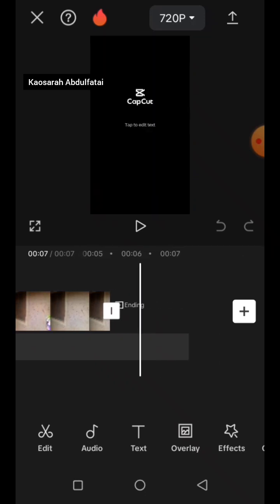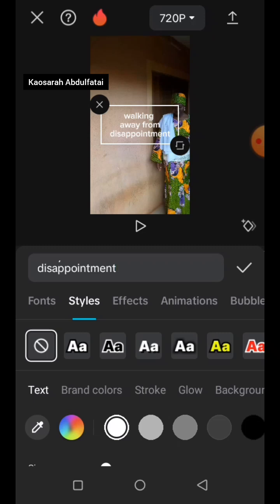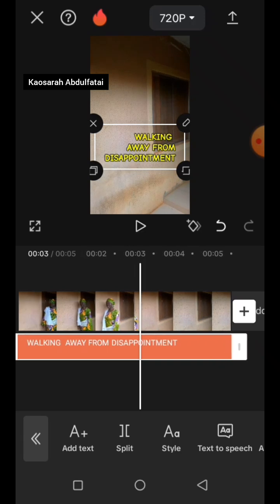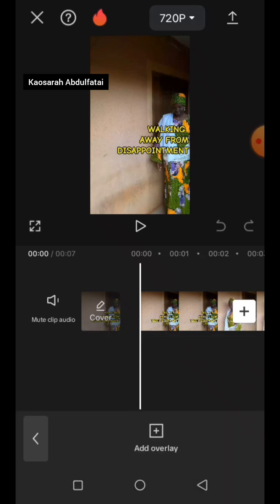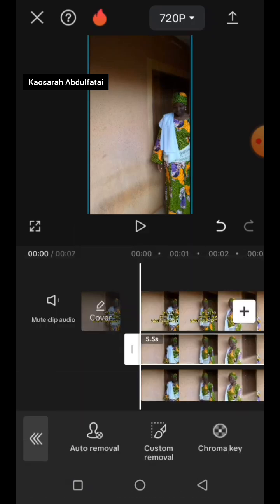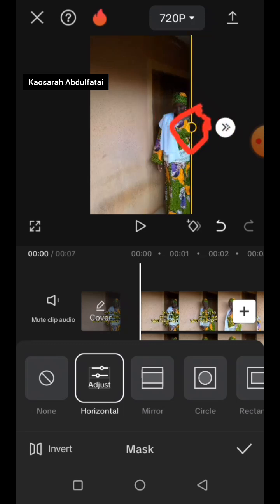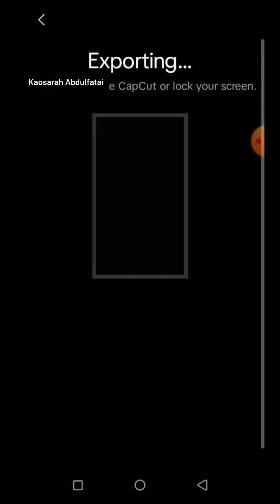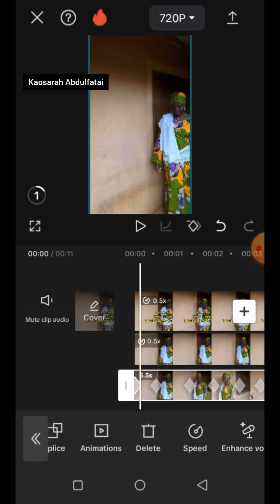Revealing text tutorial using Capcut App